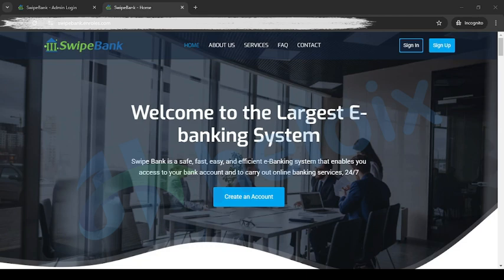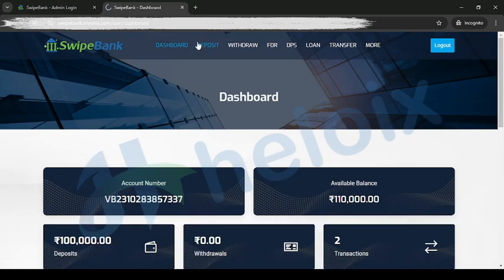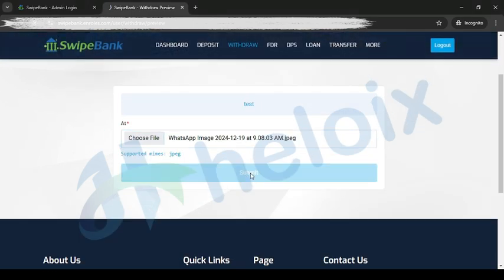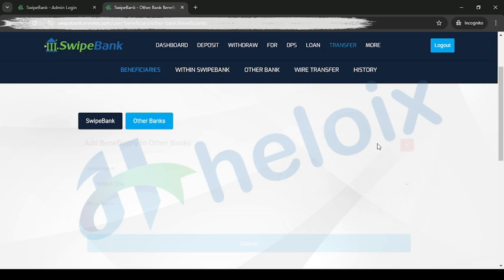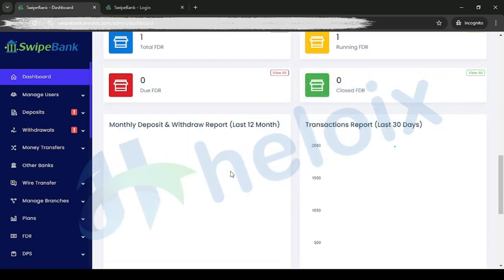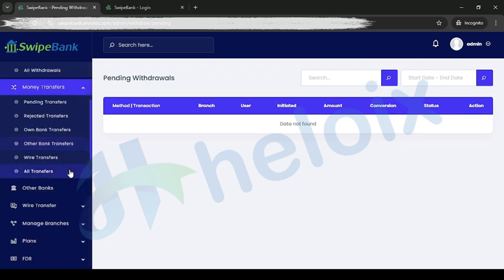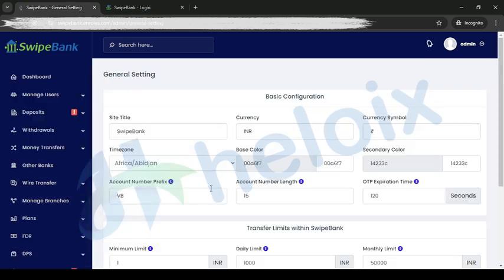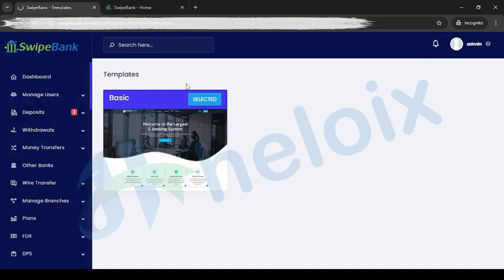Online Internet Banking With Account, Loans, DSP for NBFC & Banks Like ICICI Bank, (English)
Digital banking Solution that comes with PHP Laravel. It’s developed for those people who want to start their Digital Banking Wallet website. Globally, 69% of adults, 3.8 billion people, now have an account at a bank or mobile money provider, a crucial step in escaping poverty. This is up from 62% in 2014 and just 51% in 2011. It’s an industry and here today we keep our footprint on this industry, a complete solution for the Banking business. here, users can join easily, can manage their profile, deposit, FDR, DPS, Loans, able to choose plans, transfer to others bank, transfer to others account, Manage Beneficiary, withdraw their earning, and more.

Are you looking for a complete Digital Banking system for your business, then you are in the right place. No need to pay thousands of dollars to hire developers to build your Banking Website. We may assist you to handle unlimited users, Unlimited Transactions, Accounts, plans, able to accept payment via cards, cryptos, and mobile money. ready-to-go solution, it takes only a few minutes to set up your website and app with our system.

– Deposit Management.
– Deposit history Management.
– Withdraw Management.
– Withdrawal history Management.
– FDR Management.
– FDR list Management.
– DPS Management.
– DPS list Management.
– Loan Management.
– Loan plan and list.
– Transfer Management.
– Benificiary management.
– Transfer within viser bank.
– Transfer to other bank.
– Transfer history Management.
– Profile Management.
– 2FA security Management.
– Password Management.
– Transactions Management.
– Support tickets Management.
– Extra Page Builder.
– Email Notification & Verification.
– SMS Notification & Verification.
– GDPR Policy.
– Livechat, Security Captcha Included.
– Comes with Multi language Features.
– Privacy & TOS.
– And More….

– Manage Users.
– Loan Management.
– DPS Management.
– FDR Management.
– Manage Other Banks.
– Manage Money Transfer.
– Manage Payment Gateways.
– Manage Deposits.
– Manage Withdrawals.
– Manage Support Ticket.
– Manage Report.
– Manage General Settings.
– Manage System.
– Manage Logo & Favicon.
– Manage Extensions.
– Manage Language.
– SEO Manager.
– SMS Manager.
– FRONTEND MANAGER.
– Manage Templates.
– Manage Pages.
– Manage Section.
– Manage GDPR Cookie.
– Manage Custom CSS.
– Manage Clear Cache.
– Manage FAQ Section.
– Manage Footer Section.
– Manage Policy Pages.
– Manage Partners Section.
– Manage Testimonial Section.

Mobile App
It is a comprehensive digital banking solution that provides an all-in-one banking experience for individuals and businesses. Our new Flutter(Android & IOS) application makes it easy to manage your finances on the go. With mobile application, you can easily manage your finances from anywhere, anytime. It allows you to manage your profile, make deposits, apply for loans, view and manage your accounts, choose from various plans, transfer funds to other accounts or banks, manage beneficiaries, withdraw your earnings, and much more.

It is a convenient, flexible, and secure banking solution that provides peace of mind to customers. It takes only a few minutes to set up and is supported by regular updates and premium customer support. Whether you’re an individual or a business owner, we have you covered.

DPS (Deposit Protection Scheme) system included.
FDR (Fixed Deposit Receipt) system included.
Loans system included.
Deposit system included.
Withdraw System included.
Ability to manage beneficiaries.
Efficient transaction system.
Supports over 20 payment gateways.
Multi-Language with RTL support.
Simple and intuitive user interface.
Dynamic features and customizable.
Cross Platform compatibility.
Premium and fast customer support is available.
Easy Documentation, Regular updates.